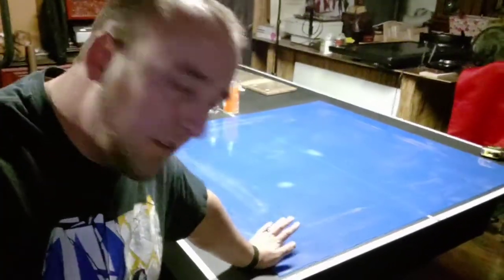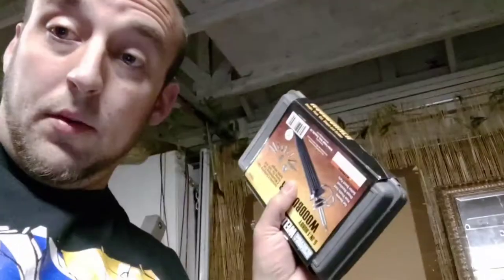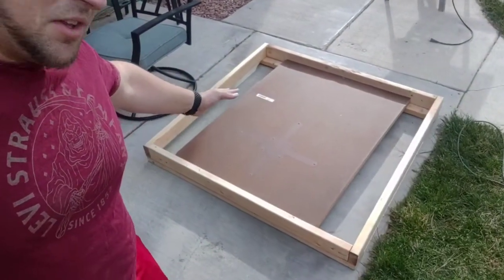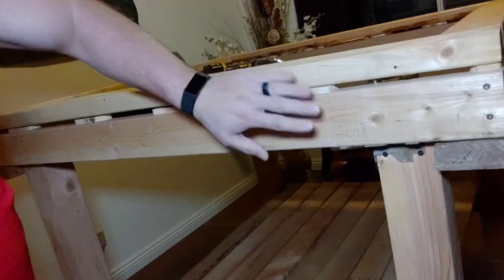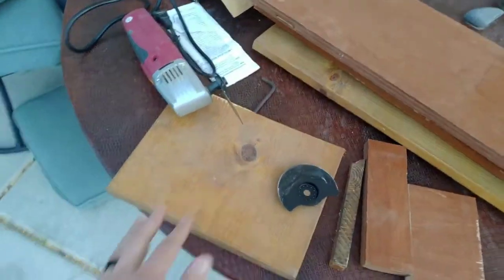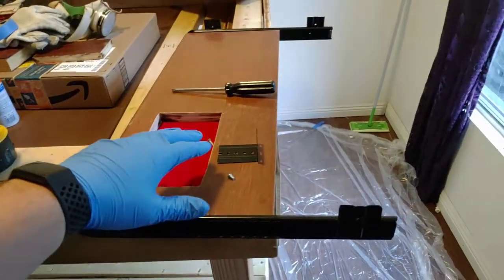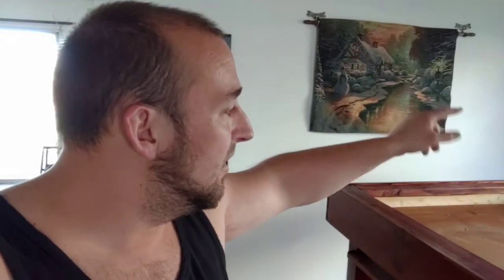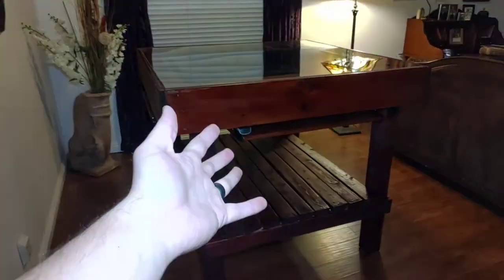Evilzombie's DnD Gaming Table - full project vlog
At long last I have finished my gaming table. I vlogged a bit whenever I made progress. So very excited to be finished with it! I think it came out great.

Forged gaming makes amazing dice towers, mats, trays, boxes and all kinds of amazing gear for your DnD games.

Also the music in the beginning is from the inshot video editor. They have a few sounds they let you use for videos.